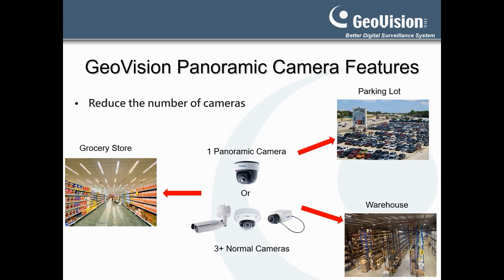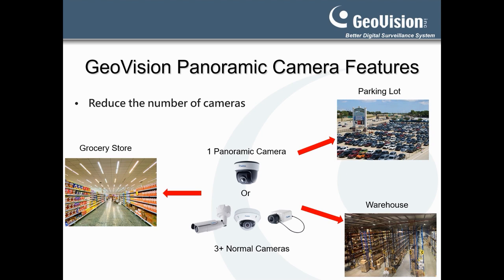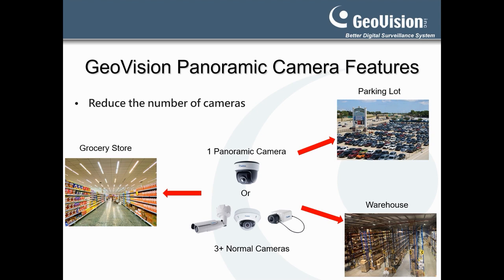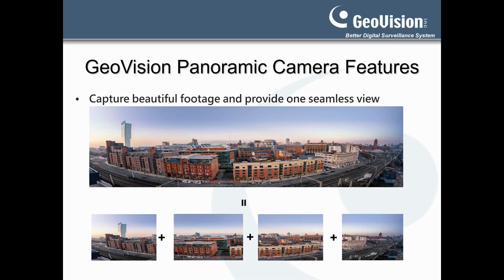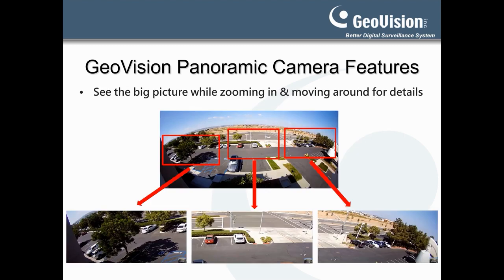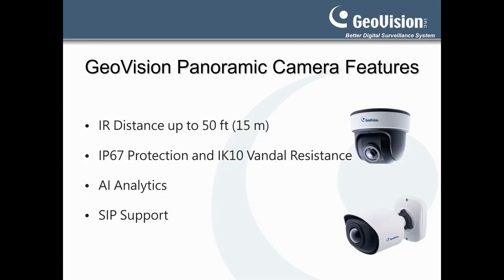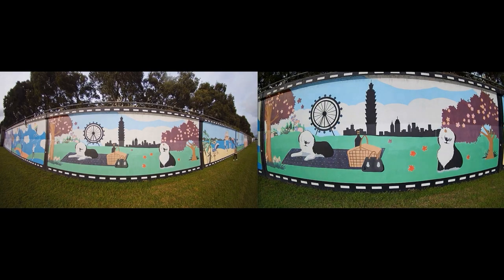Panoramic Surveillance Camera | Wide-angle coverage with AI | GeoVison GV-PDR8800 & GV-PBL8800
The Geovision Panoramic Series surveillance cameras are IP67 Outdoor Rated IP Cameras that utilize a single 8MP lens to provide a 180-degree panoramic view.

They can do the job of three or more surveillance cameras, which means fewer wires to run, fewer network switches to install, and ultimately less money out of your pocket.

The cameras are also a great solution for looking over parking lots, warehouses, grocery stores, and any open area where wide-angle coverage is desired.